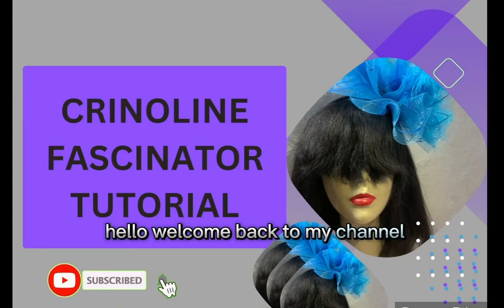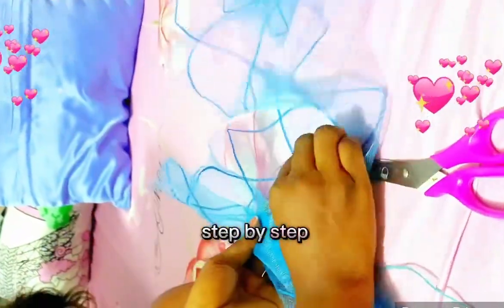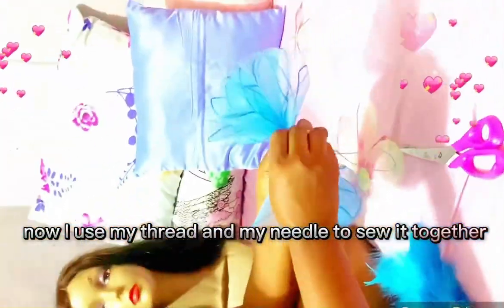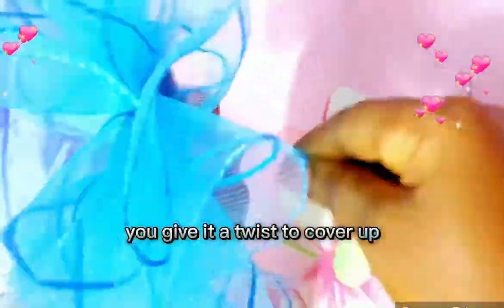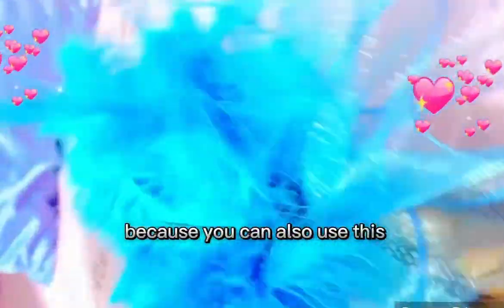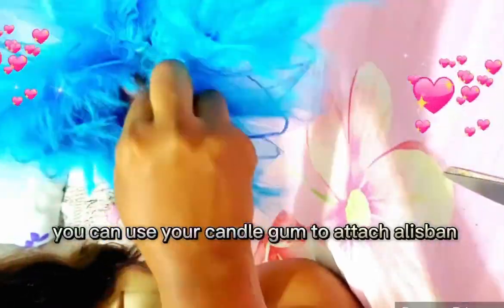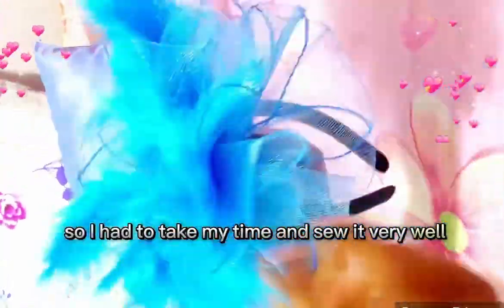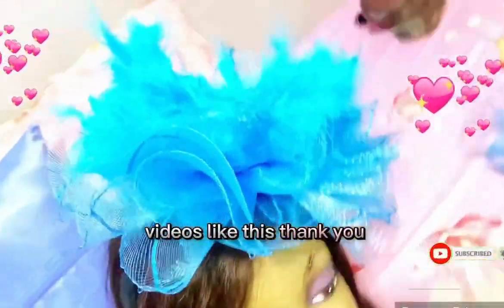CRINOLINE FASCINATOR IN 5 MINUTES, TUTORIAL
Hello, welcome back, in this video  you will learn  how to make Fascinator with  crinoline.

Material Needed:
📌Crinoline
📌Thread and needle
📌Scissors
📌Alice ban
📌Sewing  feathers